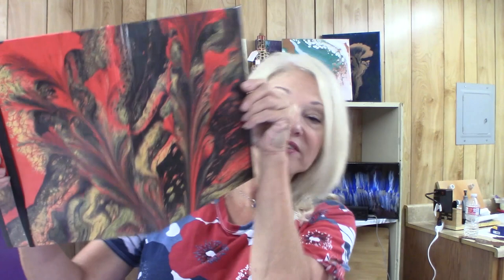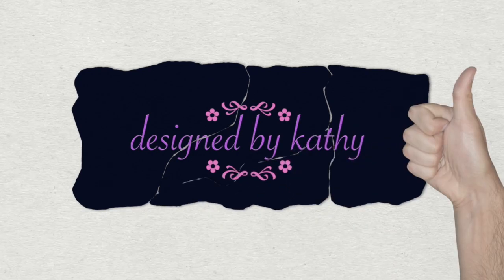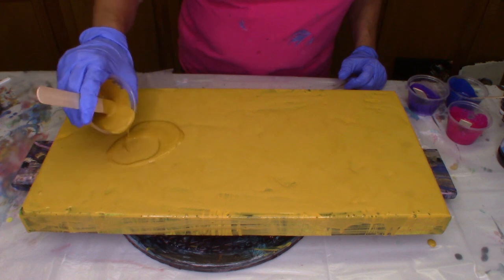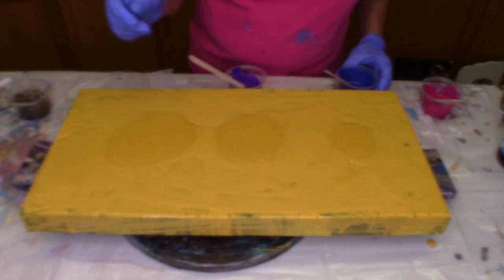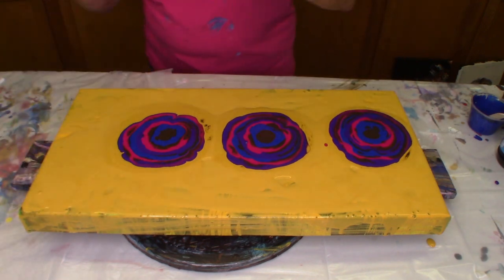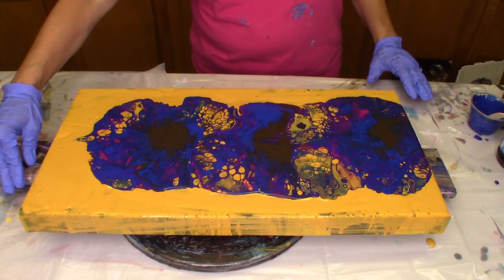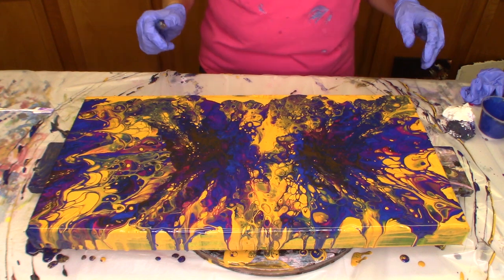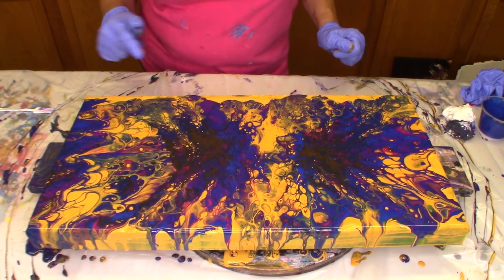Hair Dryer Blowout and Spin Acrylic Pour and Turn Your Pour Into a Mask!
I want to thank all of you subscribers – and welcome new subscribers!

This has been a great journey for me – and I am grateful you have made my channel a part of your journey! Please don’t hesitate to ask about anything you would like to see a tutorial on – or if you have questions – or you have found yourself in a slump and frustrated. We can all feel that way at times. I believe artist should support each other. Art is so subjective – so find your inspiration – and make it happen! You can do it!

I hope you enjoyed watching this pour. Just a pour! Wonderful colors that I picked from my Pinterest pallets board! After looking at it more, it reminded of the Painted Desert! You will be surprised how much enjoyment you can get by just pouring!

Thank you all so much for supporting my art channel. I appreciate each and every one of you so much.

Peace, Love and Happy Pouring,
Kathy

~~ARTEZA LINKS~~
Arteza U.S.